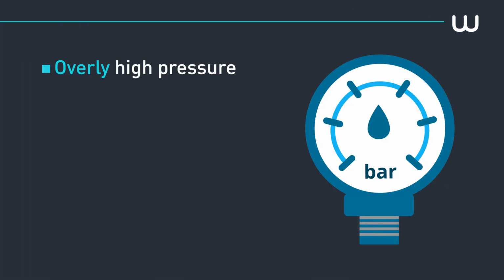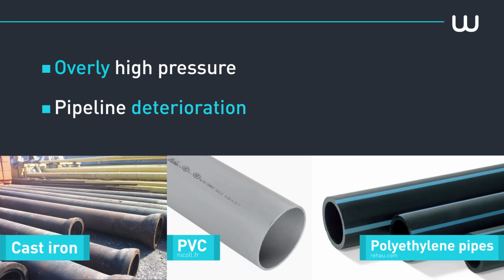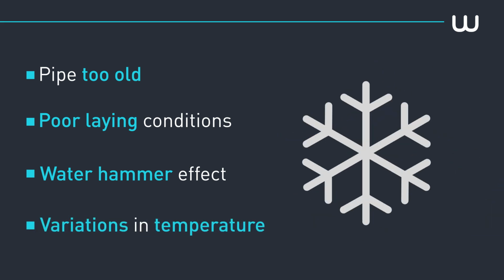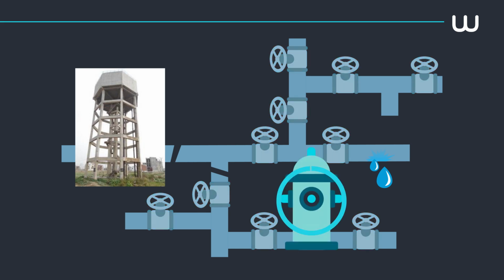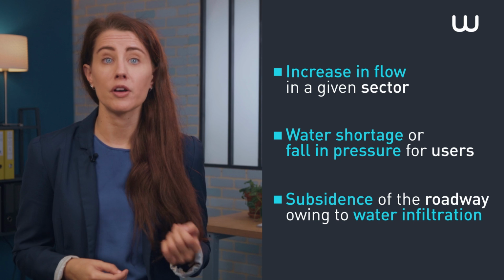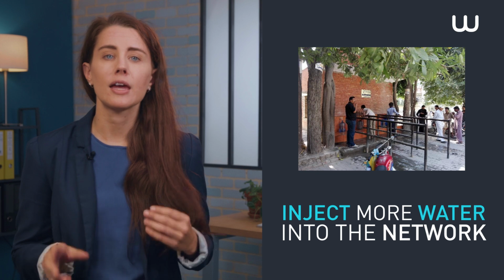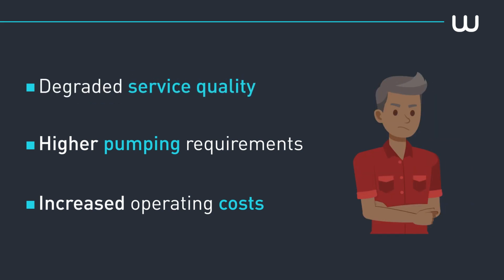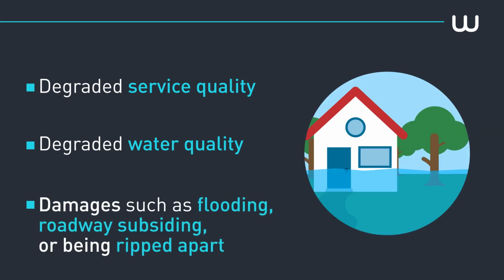The causes, origins and stakes of leaks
CAMBODIA WATER TREATMENT PLATE
1. Mechanical System
2. Chemical System
3. Processing of Water Treatment Plate
4. Test & Commissioning
I want to show you this video about the evolution of clean water production in Cambodia because today Cambodia is developing in all areas I am standing  In this field, I would like to share some experiences with you to get to know and understand this field as well as you.  The next generation as well.